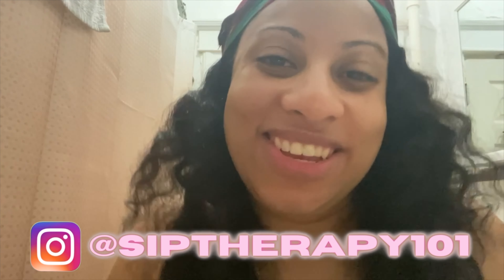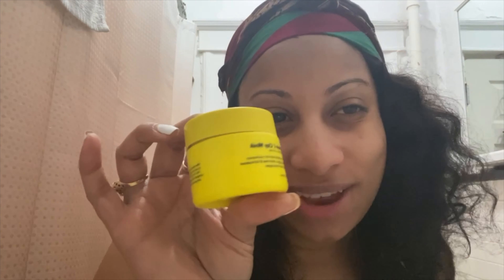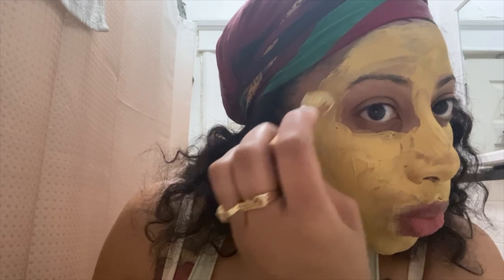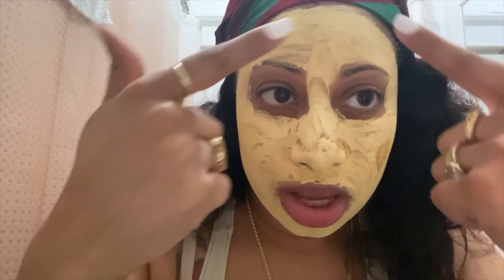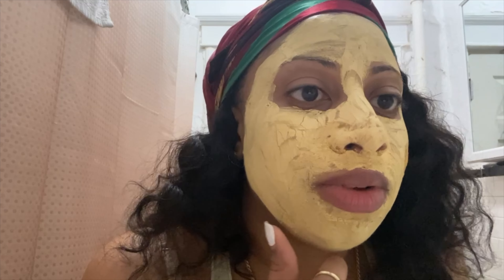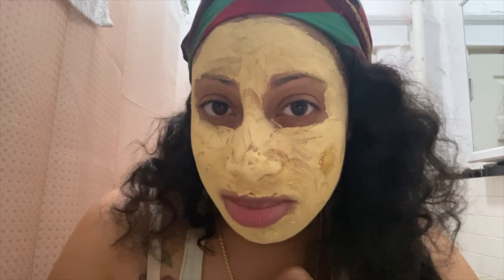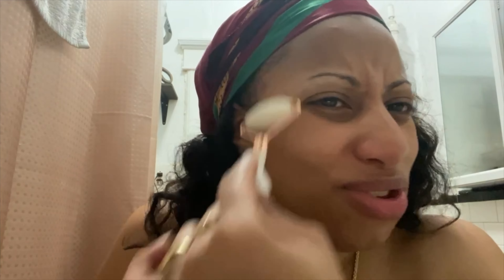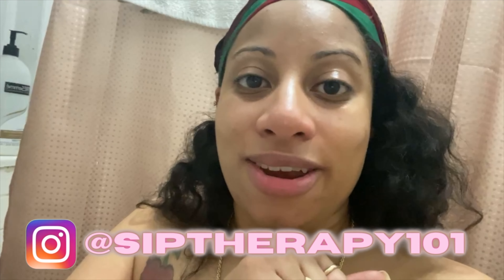Combination Skin Care Routine | Gleamin + Fenty Skin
Hey Sip Therapy Fam! Its ya gurl Starr here! I just wanted to share with yall my quick Skin Care Routine.

Like everyone else, I like to scroll through Instagram, and behold I found Gleamin'!  I've been using it since last summer 2020, but stopped using it for a while to give Fenty Skin a chance once it came out.  After giving both products a fair shot, I have to say I like to use both of them together!

So, my skin type is combination, a mixture of oily and dry.  My T-zone is where I mostly have dry skin, while the rest of my face is usually oily.  Since using Gleamin', I have noticed less break outs and my skin tone has been more even.  I use Fenty skin to keep my face moisturized and hydrated.  My face has never glowed so much guys!! I love it!

If There is anything you think I should try let me know!